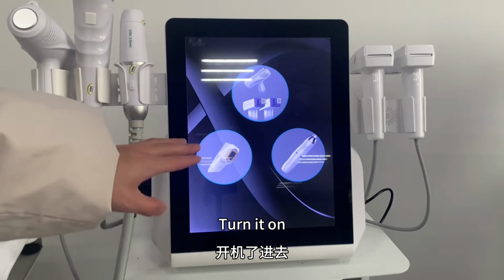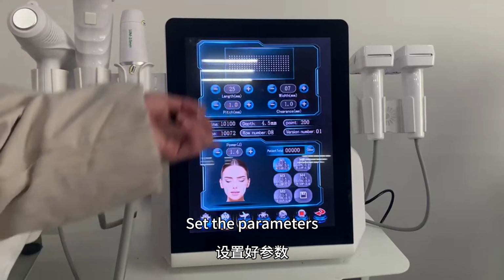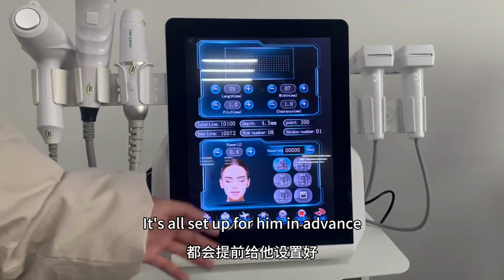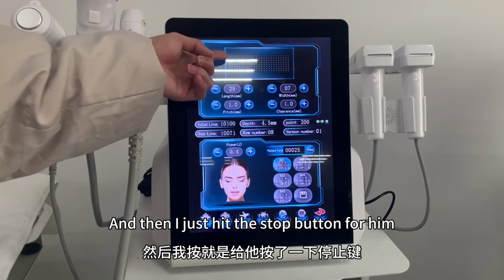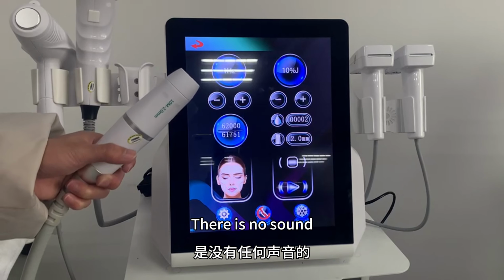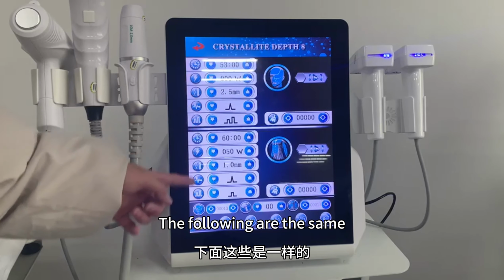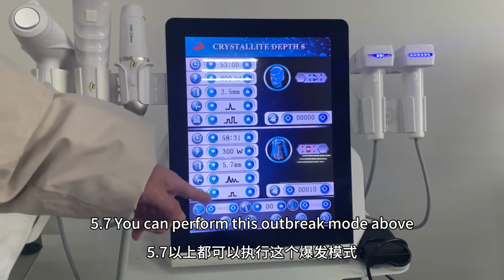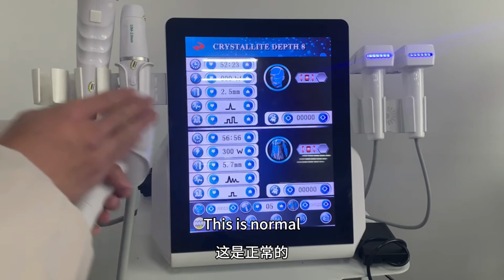desktop more8&cool hifu 4 in1 Interface handle introduction + operation video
Item that used in the video:

Model:desktop more8&cool hifu 4 in1

About US

Our channel is about Cryolipolysis,Radio Frequency,Cavitation RF,Muscle Stimulator machine.We caver lots of cool stuff such as Skin Care,Beauty & Health and more.

✔My Wechat:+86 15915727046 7*24 HOURS